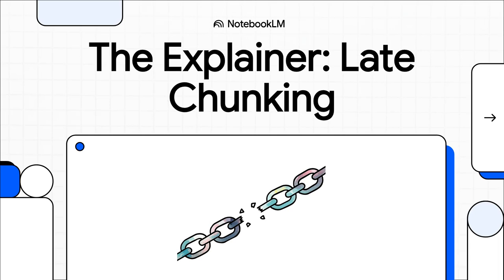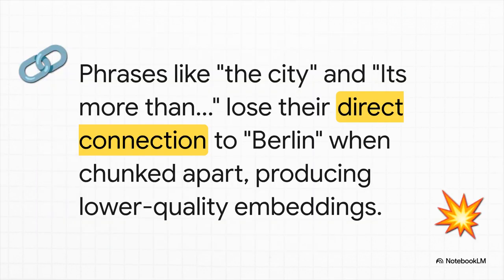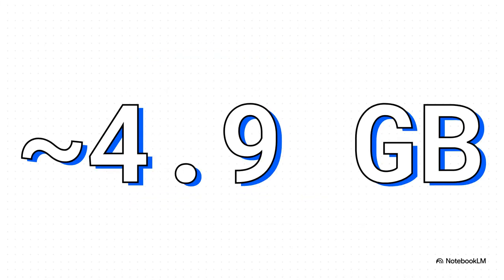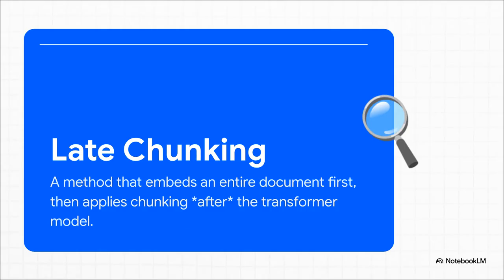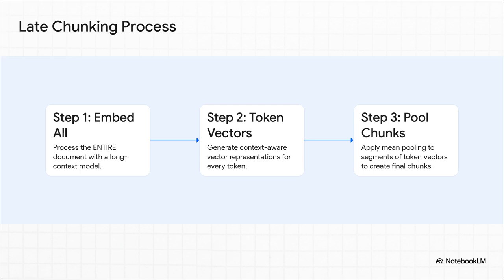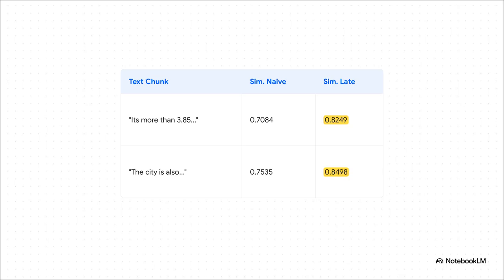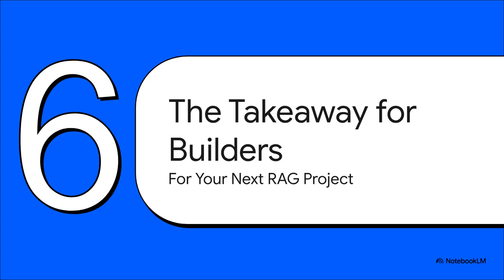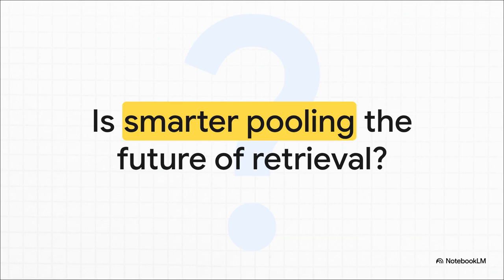The Explainer Late Chunking